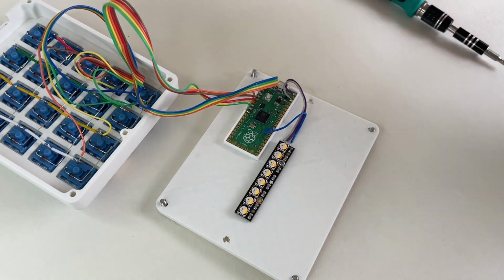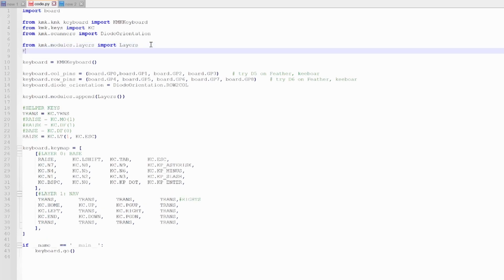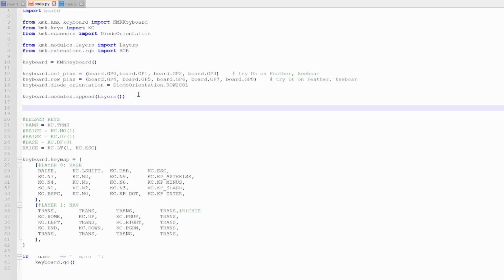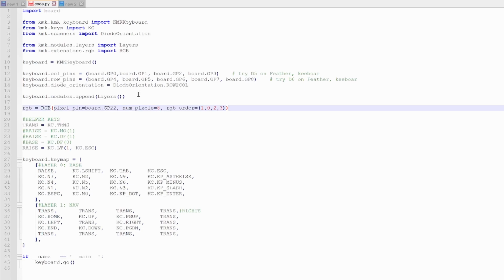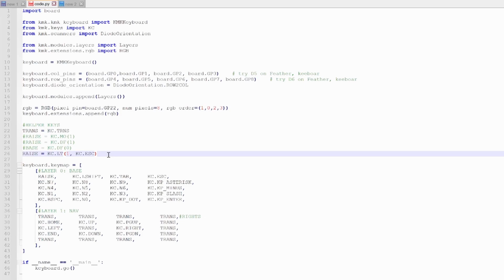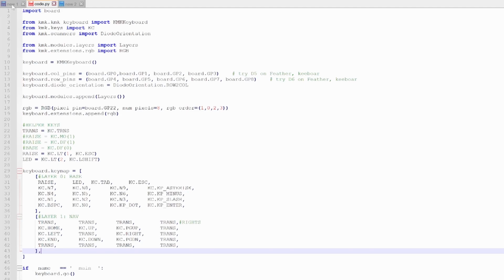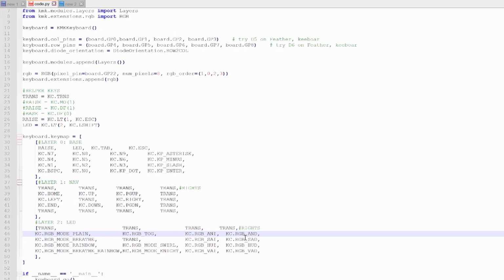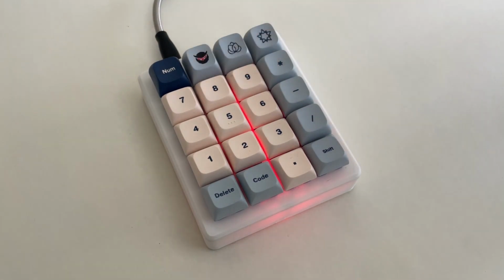Pico Num Pad - Part 4 - RGB LEDs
Part 4 of my Pico Num Pad Series, this time I add RGB LEDs.

00:00 - Intro
00:30 - Installing LEDs
01:13 - Code
05:30 - Demo